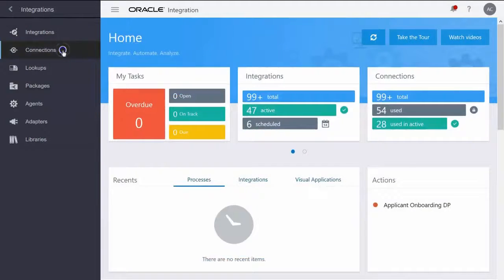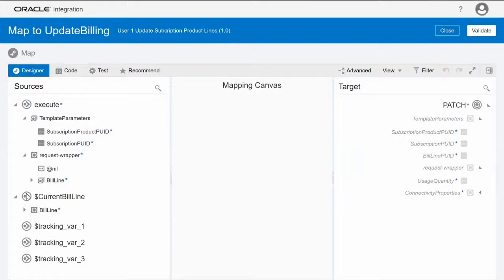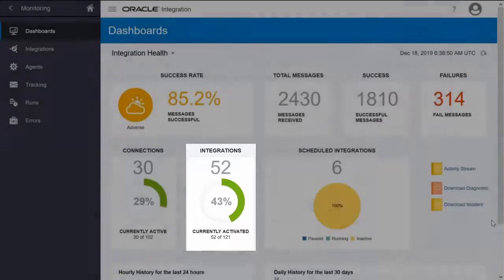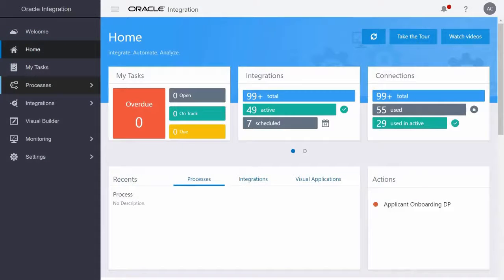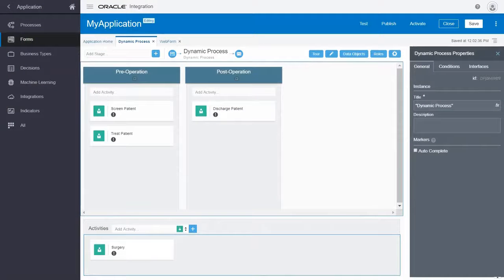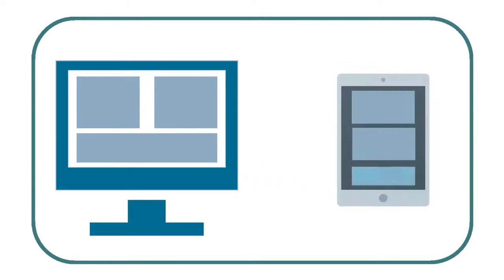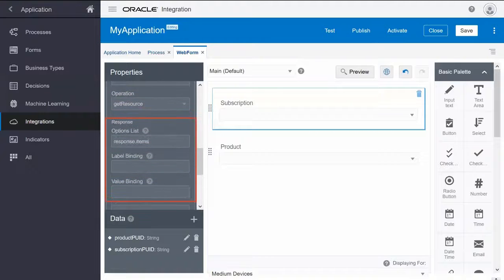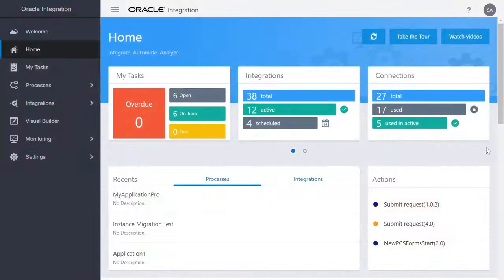First Look at Oracle Integration